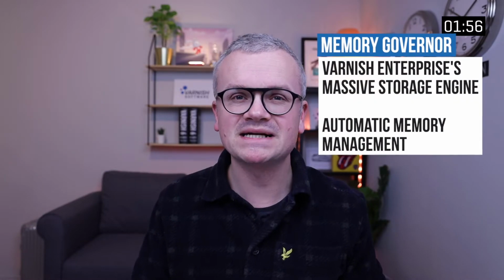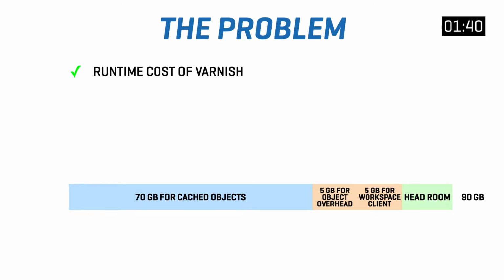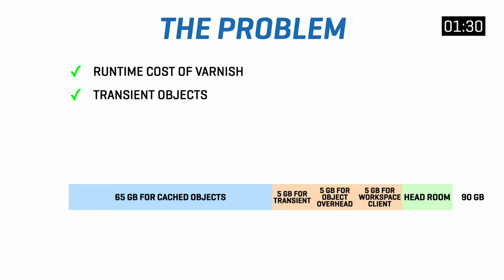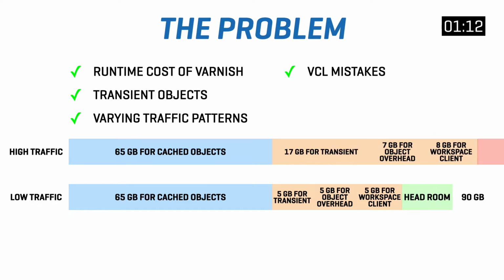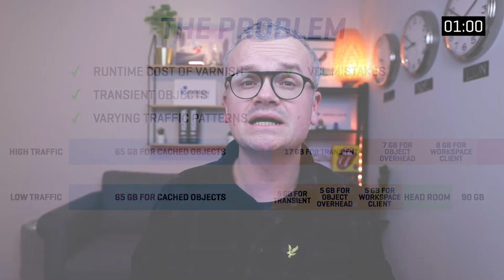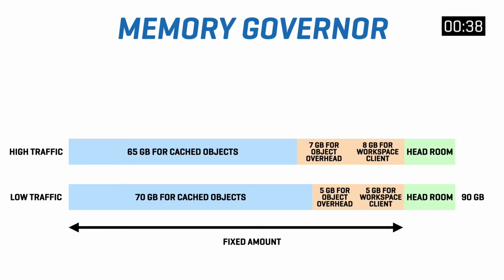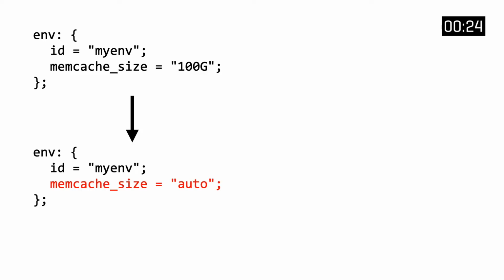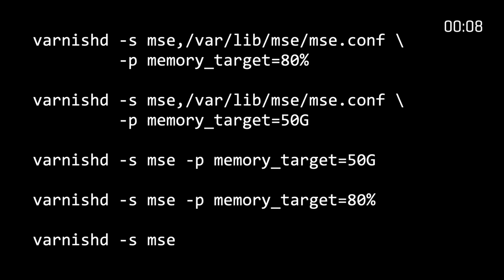Two-Minute Tech Tuesdays - Memory Governor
The Memory Governor is a Varnish Enterprise feature that is part of Massive Storage Engine. It limits the total footprint of the Varnish worker process while sizing the cache dynamically.